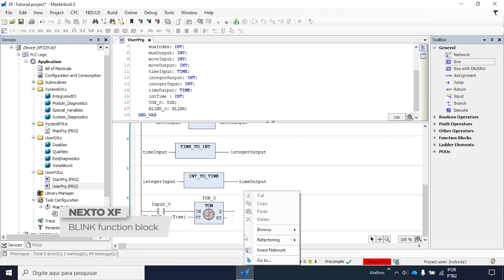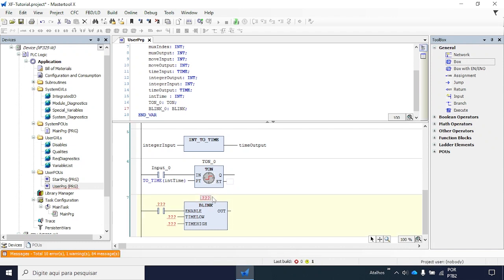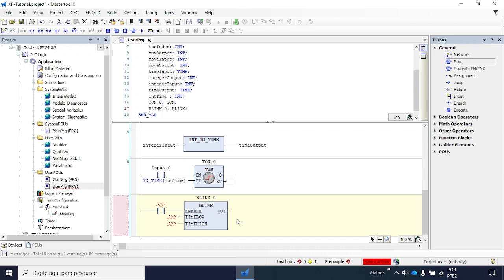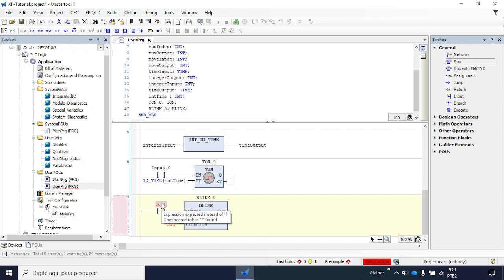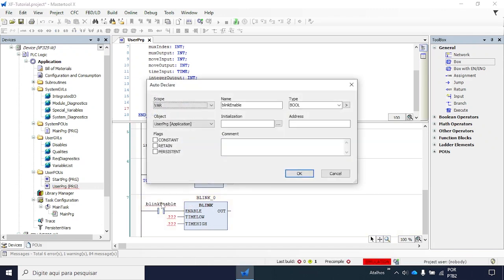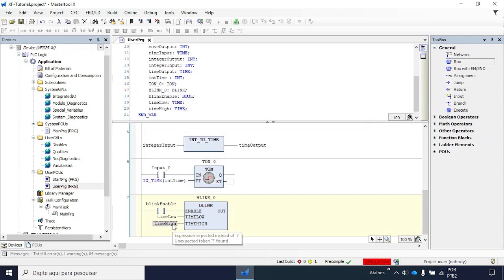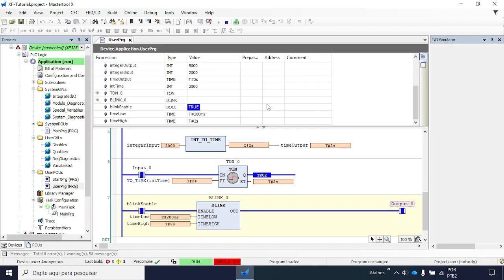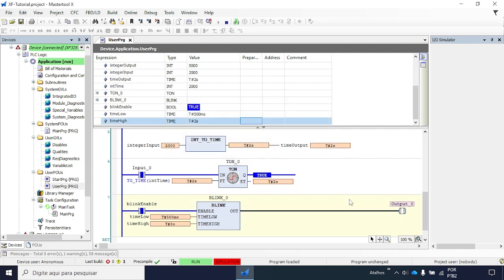Nexto XF #54 - BLINK function block